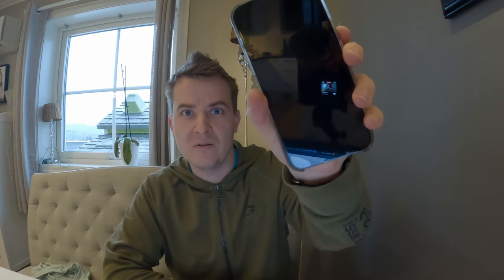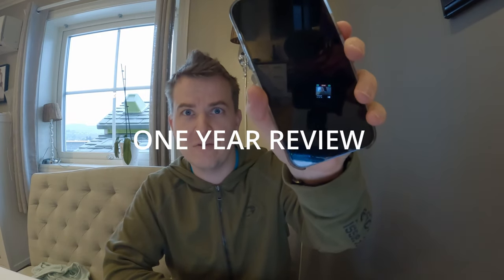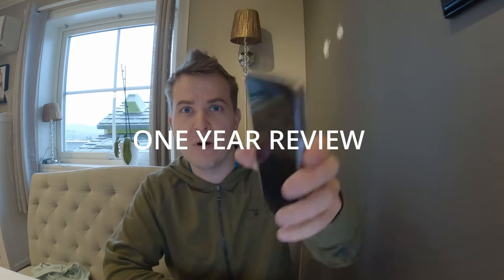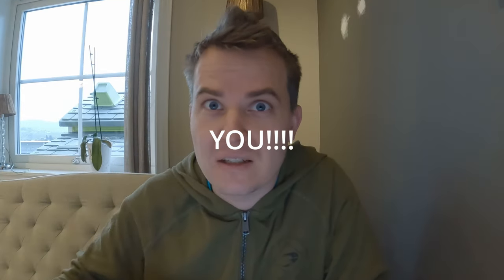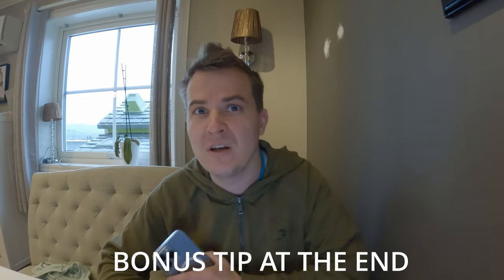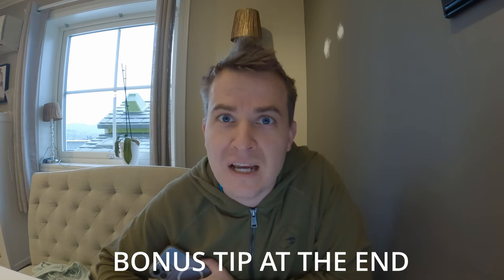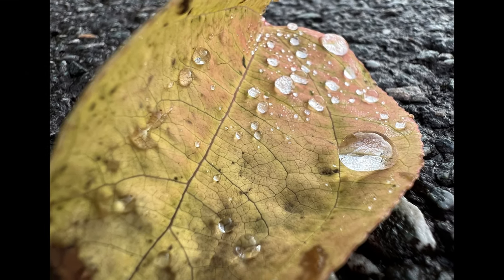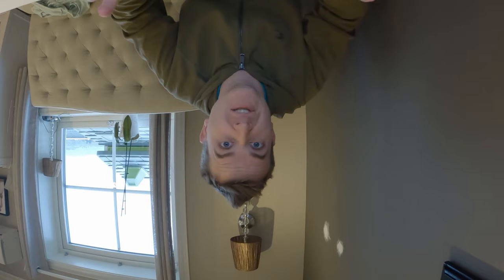iPhone 14 vs iPhone 13: Which is Better?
Here are my toughts on iPhone 13 pro max and why I think you should'nt waste money on the new 14 model.

Bonus tip at the end

phone 14 pro max vs iphone 13 pro max iphone 14 pro max vs iphone 13 pro max iphone 13 pro max vs iphone 14 pro max iphone 13 pro max case iphone 14 pro max review